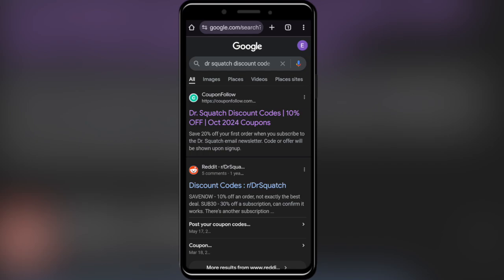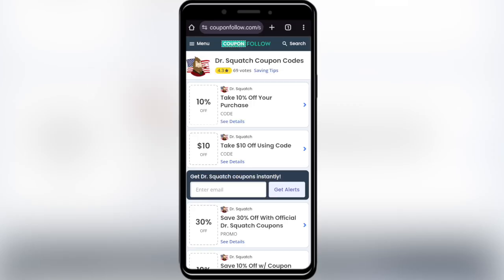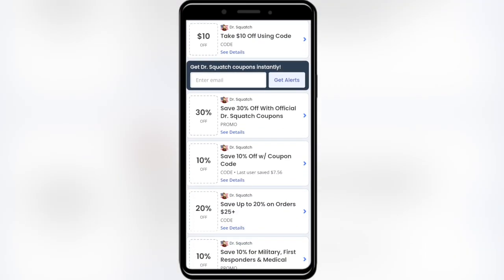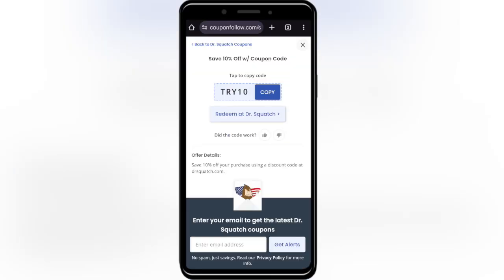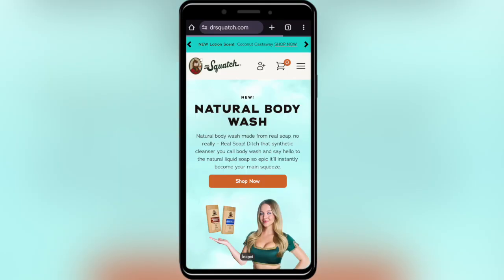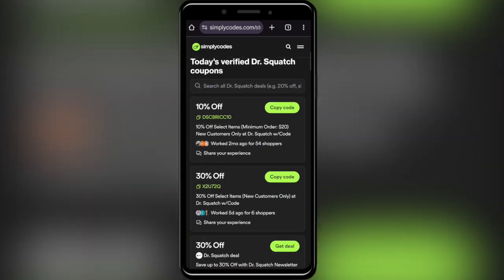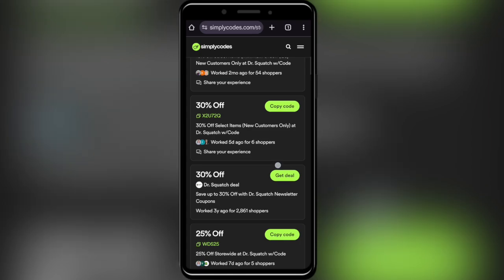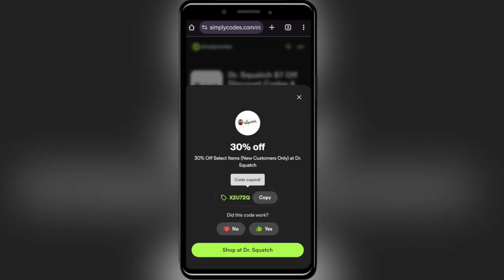HOW TO FIND BEST DR SQUATCH DISCOUNT CODE | DR SQUATCH PROMO CODE (2026)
In this video, I am going to show you how to find the best Dr Squatch discount codes and promo codes for 2026. If you are looking to get discounts on natural soaps, deodorants, and grooming products from Dr Squatch, I will guide you through the best places to find current promo codes, exclusive offers, and discounts. Watch this video to learn how to save on your favorite Dr Squatch products and enjoy top-quality grooming essentials at the best prices.

0:00 INTRO
0:05 TUTORIAL